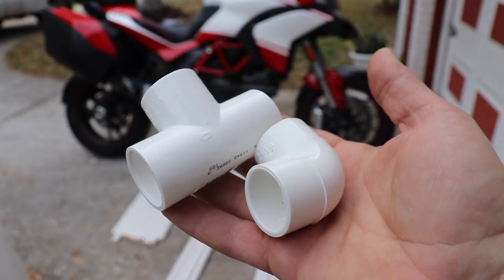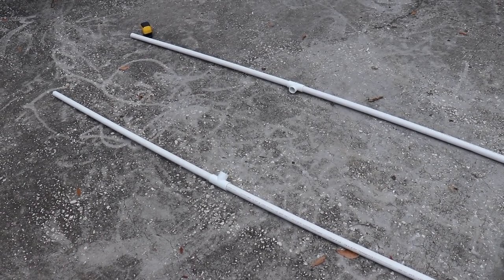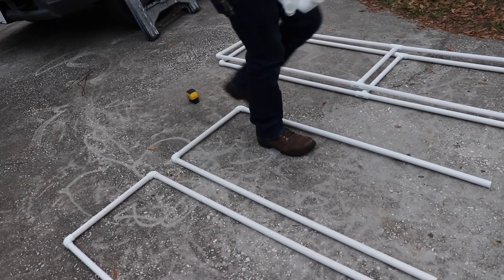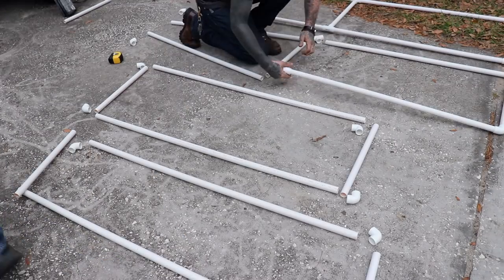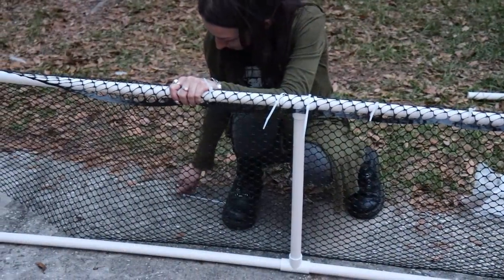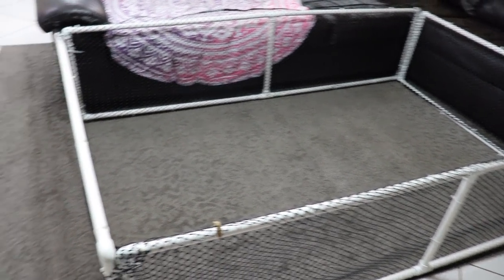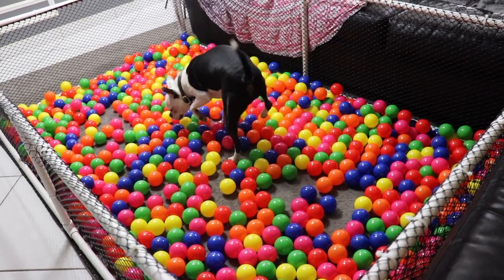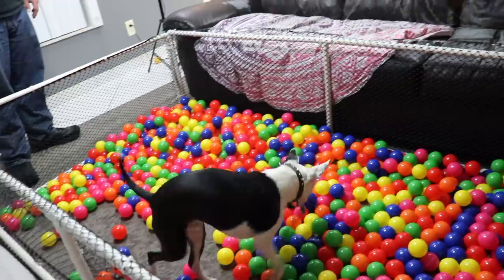DIY Doggie Ball Pit BEST DAY EVER for Boston Terriers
Follow the whole pack on Social Media!

3/4 inch PVC pipe
40'' X8
50'' X4
18'' X10

90 degree fitting X16
T fitting X4

PVC Glue

Any kind of plastic netting and a bunch of zip ties!

Ball Pit balls we used

If you want to help us get the money to buy more balls for our doggie ball pit, use out amazon link when you shop, it costs nothing and helps us out!